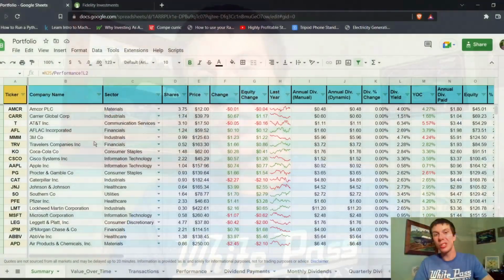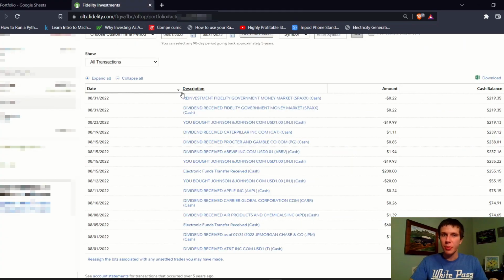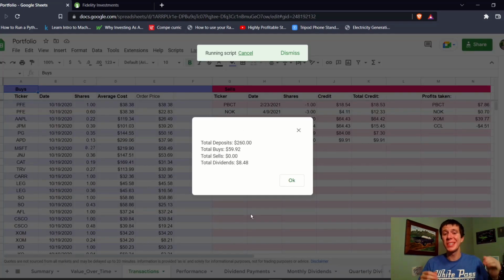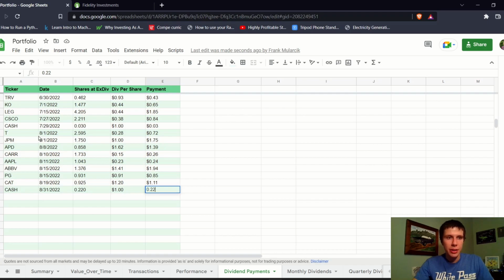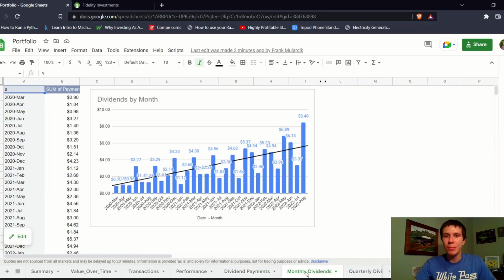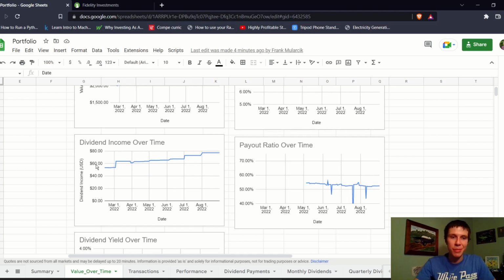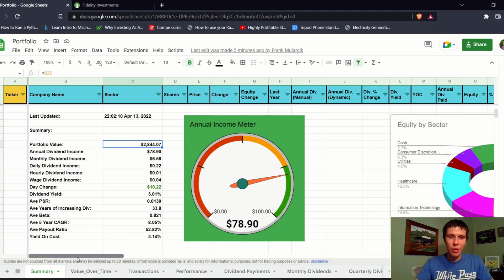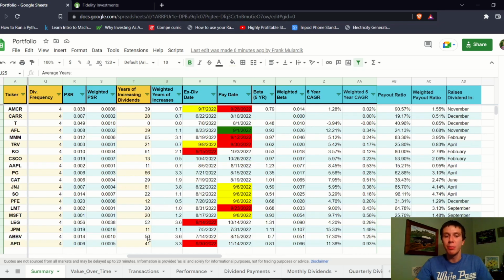Big Deposits This Month! | August 2022 Dividend Income Received | September 2022 Dividend Portfolio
In this video we will be looking at the dividend portfolio update for the month of August 2022.  We will cover dividend increases, all the transactions we made, and key statistics about the progress of the portfolio over time.  Stick around to hear about some changes I'm making to my monthly deposits!  Let me know how much you earned in dividends in August 2022!

Never Split The Difference
12 Rules For Life